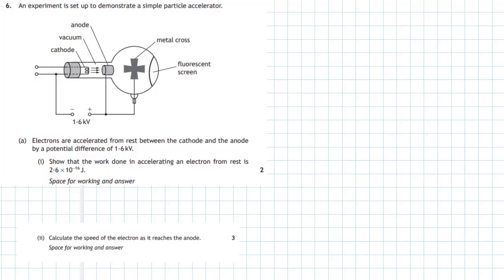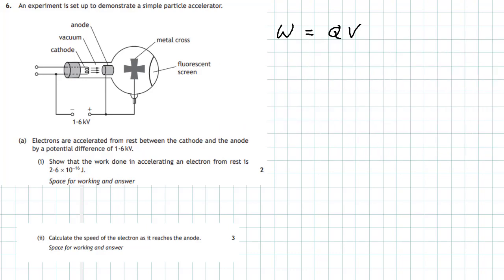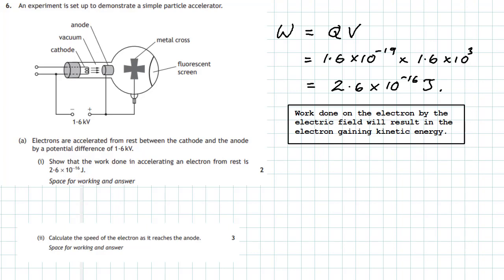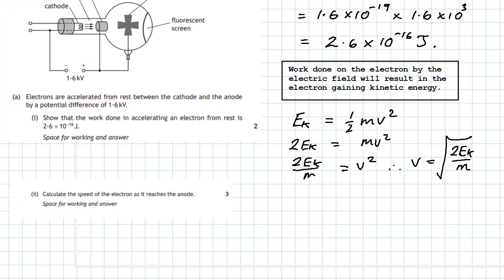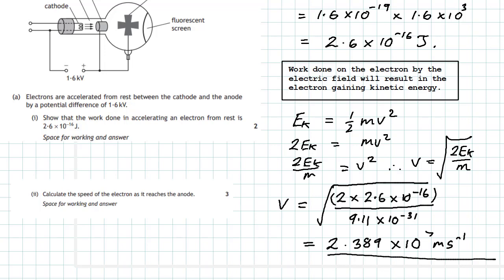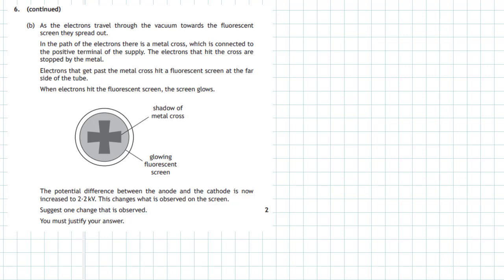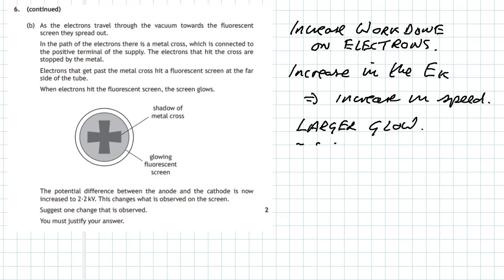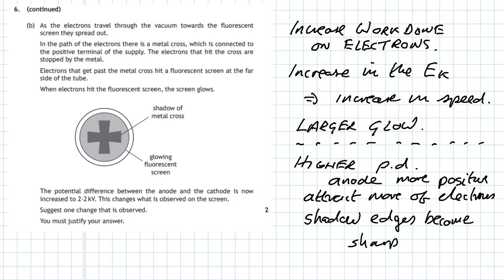2018 Higher Physics Section 2 Question 6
Solution to Section 2 Question 6